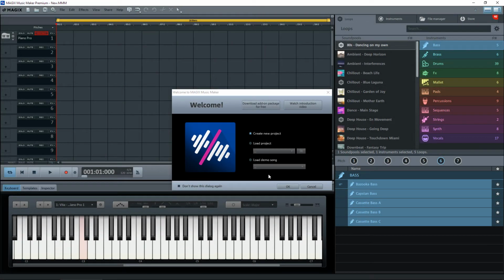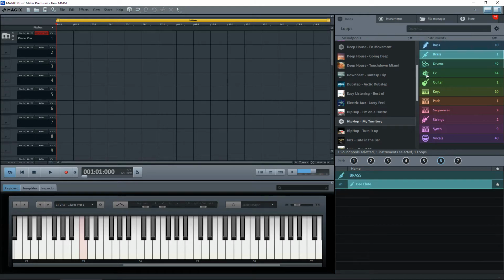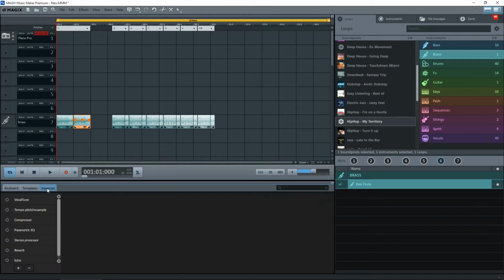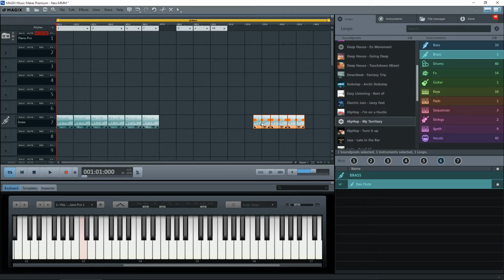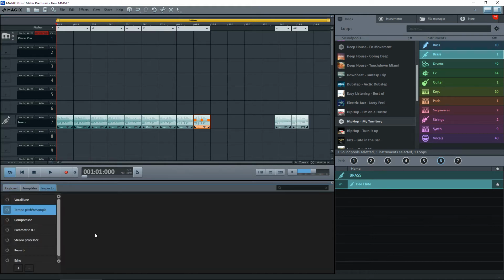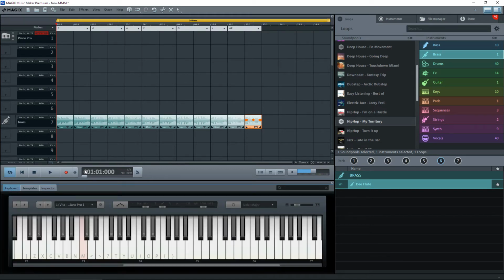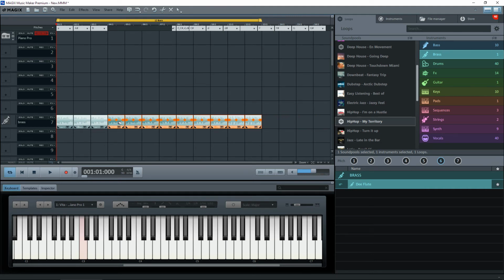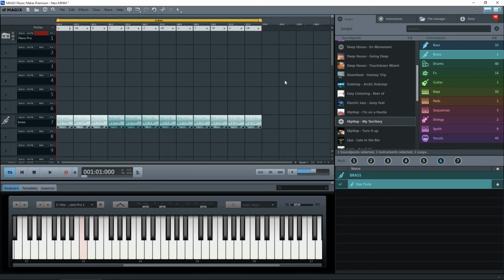Magix Music Maker - Absolute Beginners Tutorial - Part 18 - More than 7 notes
Some people have asked me why there seems to be only 7 notes available in Magix.  They're aren't, every single note is available for all of the instruments.  Here's an explanation.